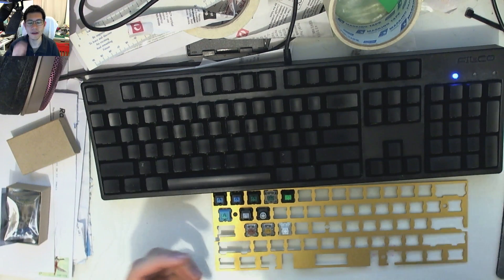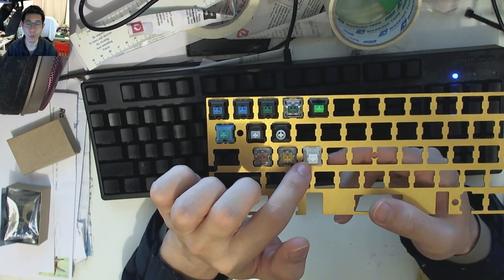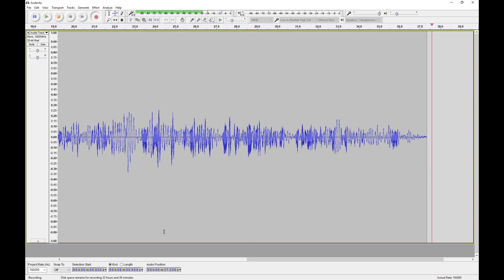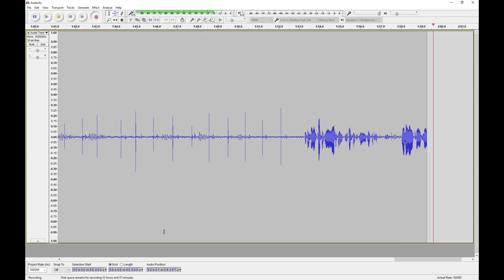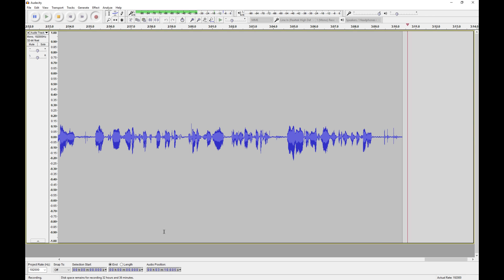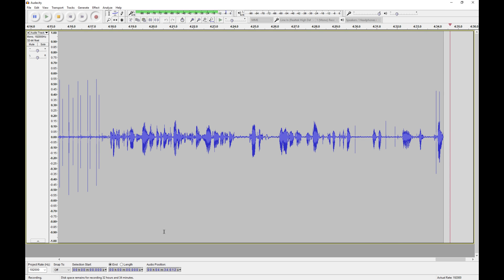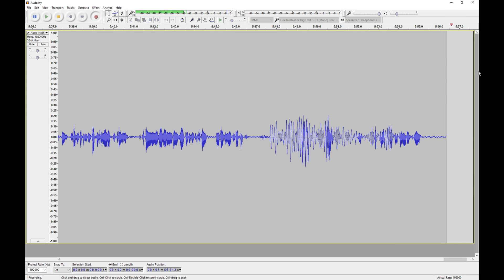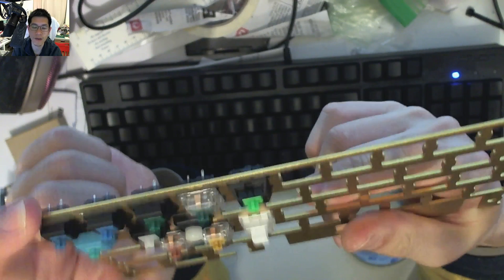Clicky Switch Comparisons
In this relatively quick video, I just click my way through a bunch of clicky switches and check out how their waveforms look like in Audacity.

Don't forget, our 800 subscriber giveaway is still going until the 8th September 2017!

Happy Clicking!